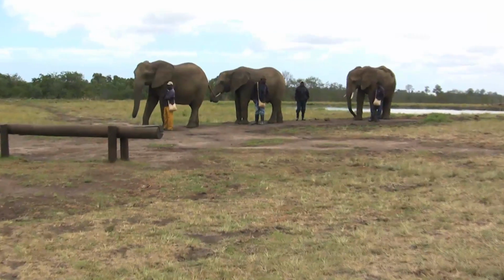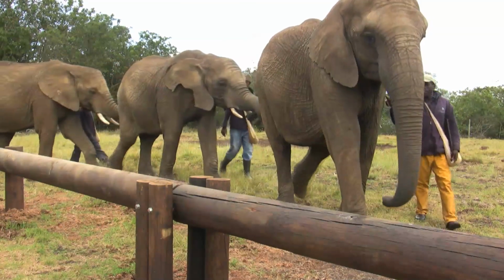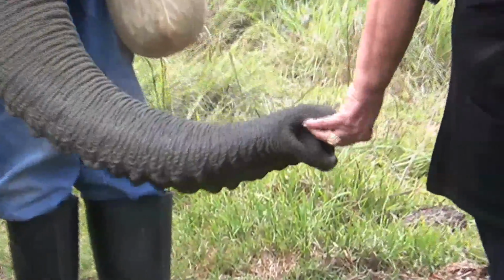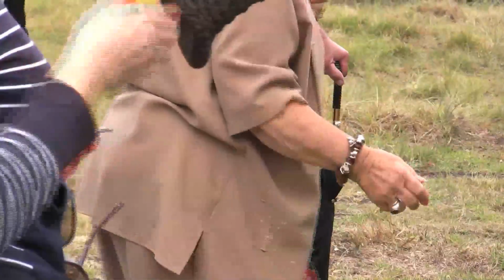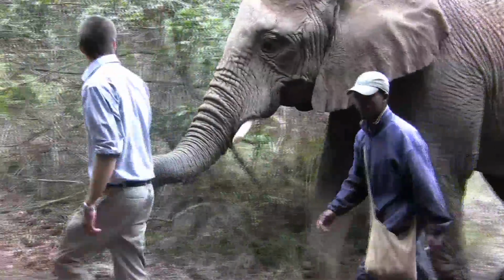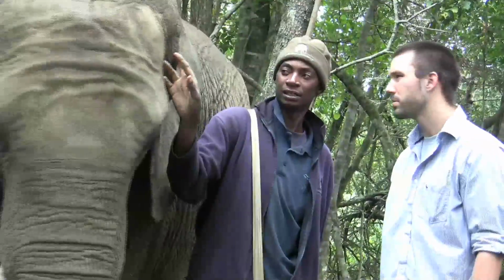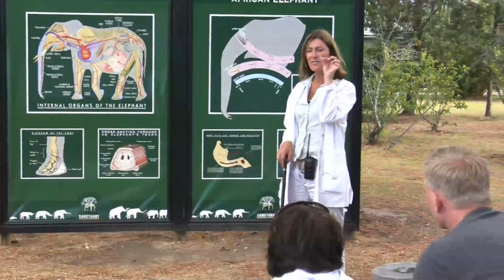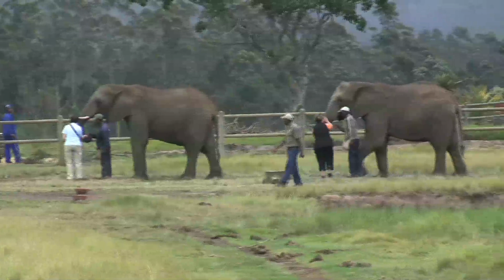The Elephant Sanctuary, The Crags on the Garden Route of South Africa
A halfway house for elephants and interesting attraction for tourists during the 2010 world cup soccer. Founded by Chris Kruger, the Elephant Sanctuary is a sort of halfway house for elephants that have nowhere to go to.
The elephants all have different backgrounds. One of them was previously a pet for 11 years (believe it or not), some of them came out of Botswana, and still others were up for culling in the Kruger National Park. The idea is to re-introduce them to the wild, once they are older into private nature reserves.